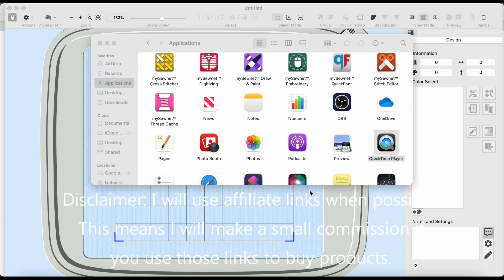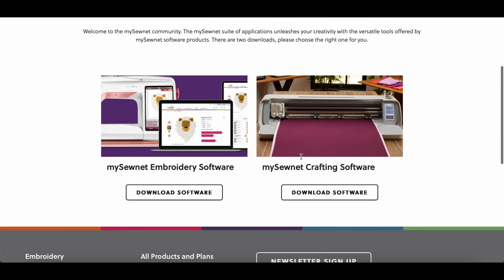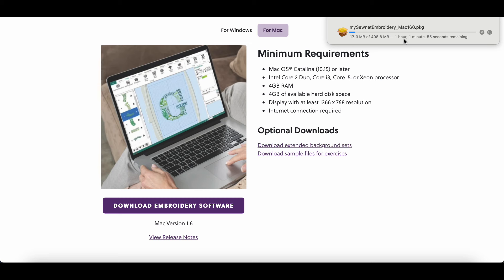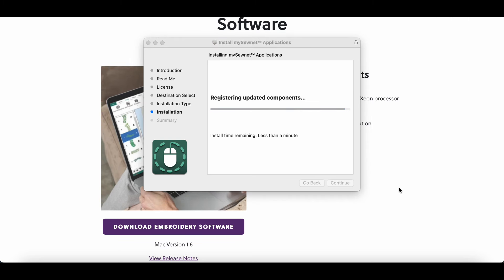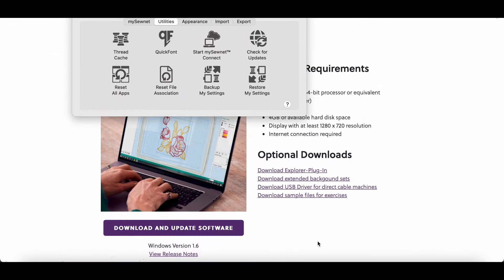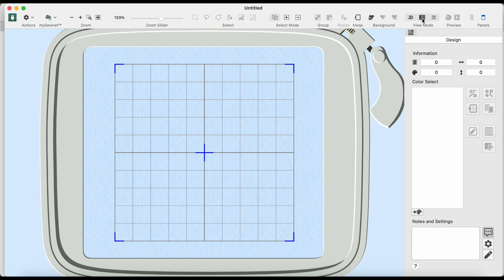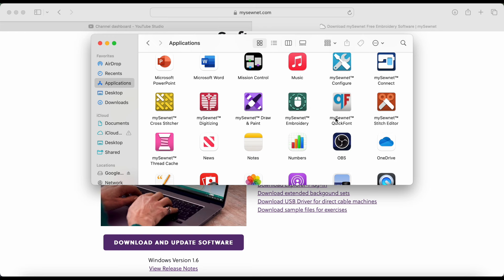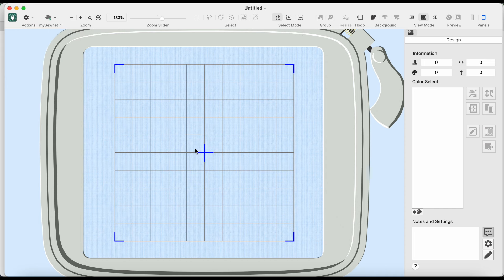Singer's MySewNet Back Up and Running! Let's Download It, Free Edition Seems Quite Limited!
The embroidery site I like to buy my designs from is Designs by JuJu! Results for free designs:

***You can get the Embrilliance Express Mode program for lettering free on the Embrilliance website.***

Mailing Address:
Vianney Luna
United States